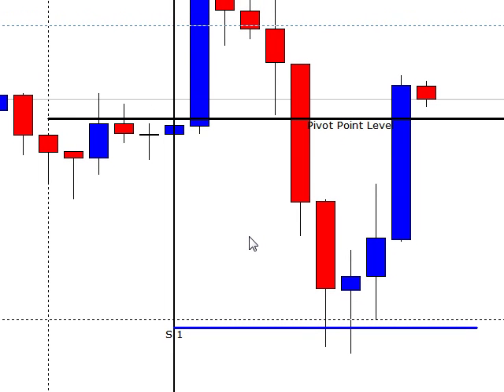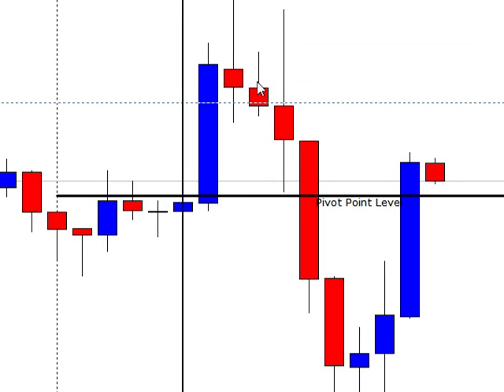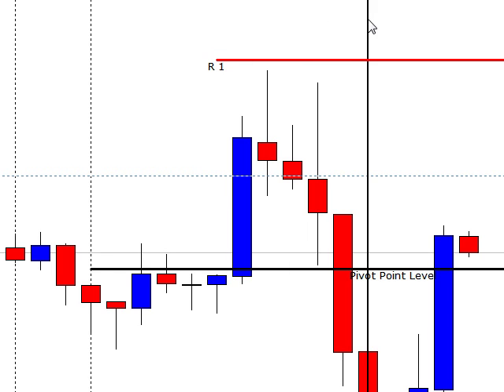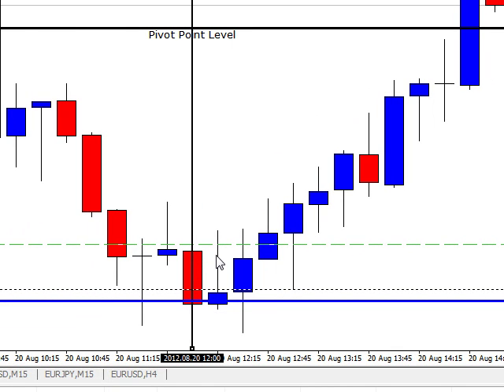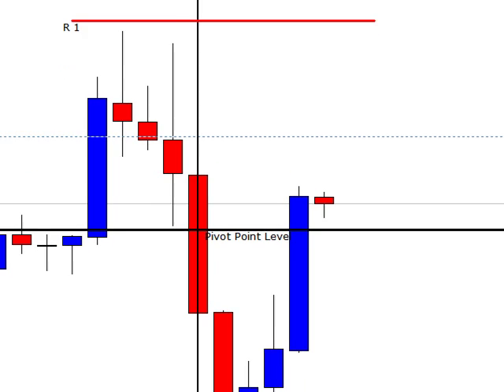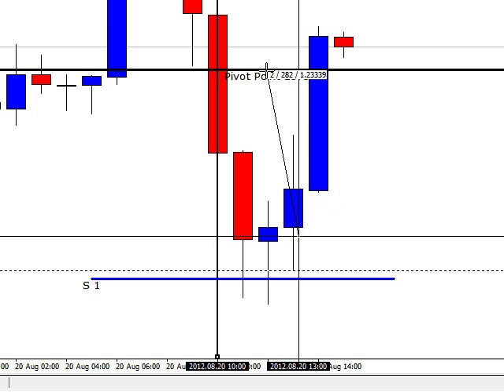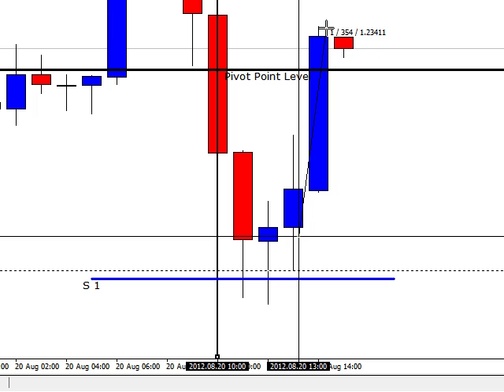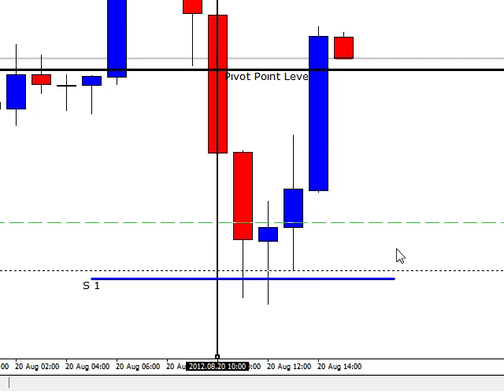1 Hour Forex Aug 20 2012